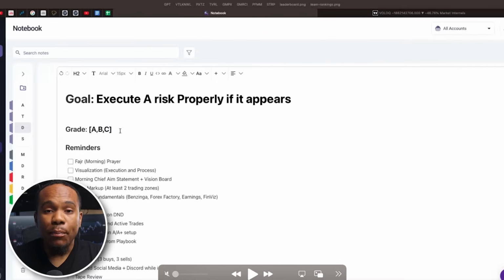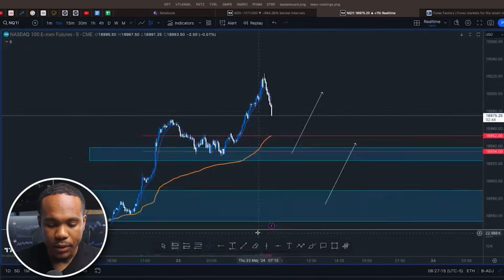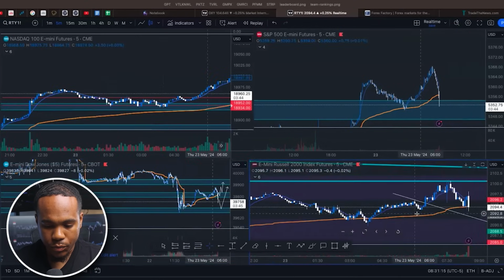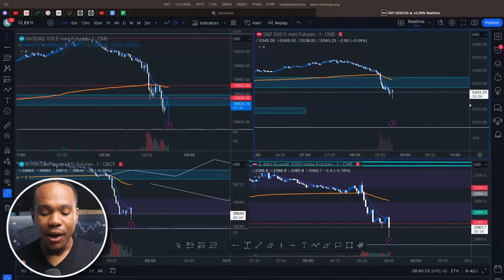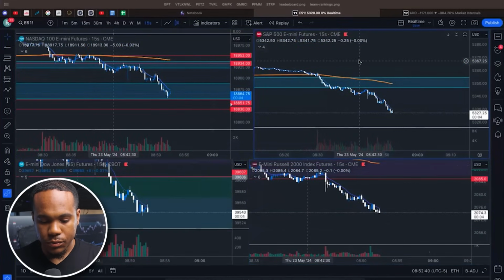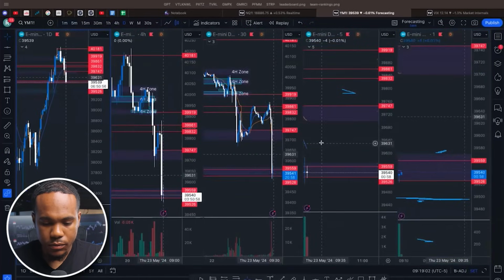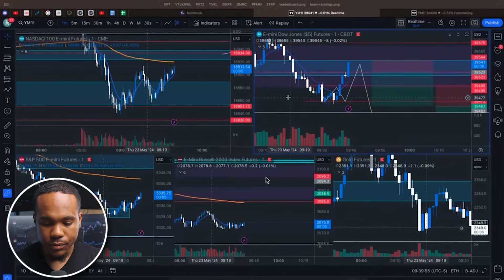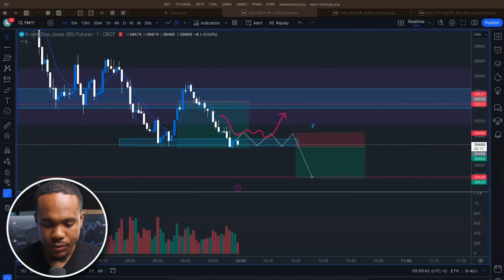How Scalpers trade US30 and Gold From the 1min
▶ Apply For Accelerator 👇🏾

▼ ▽ TIMESTAMPS
0:00 - Intro and Scalping Post-NVIDIA earnings
3:00 - Explanation of the PMI News Catalyst
6:00 - Nvidia Earnings and Market Bias
9:00 -  The 9:45 EST News Print
12:00 - Analyzing PMI Data and Taking Our First Trade
15:00 - Scalping Strategies and Trade Management
18:00 - US30 Trade Setup
21:00 - Gold Trade Setup
24:00 - NAS100 Trade Setup
27:00 - RTY Trade Setup
30:00 - Trade Recap and Strategies

▼ ▽ LINKS & RESOURCES

📘 #1 Trading Book For Retail Traders

📘 #1 Trading Book For Indices Traders